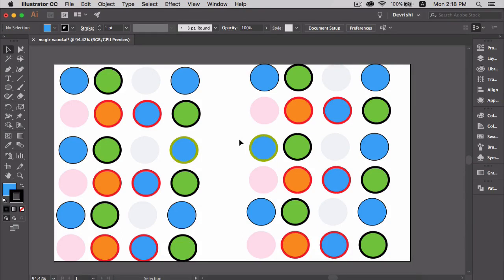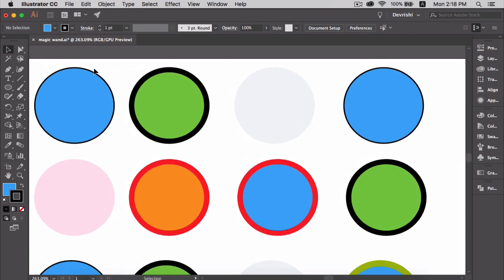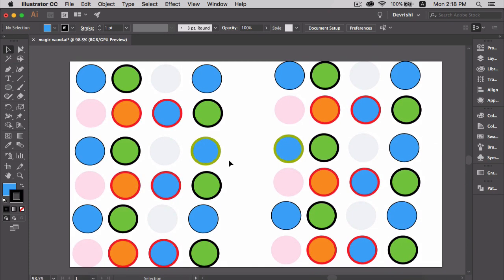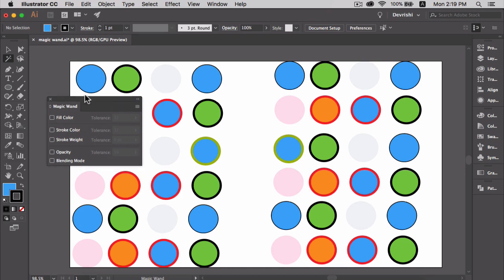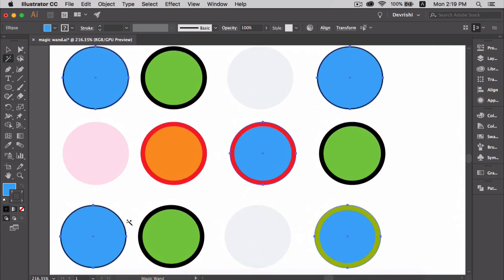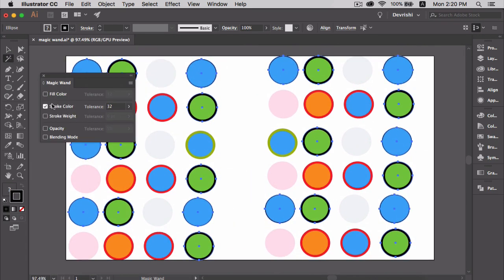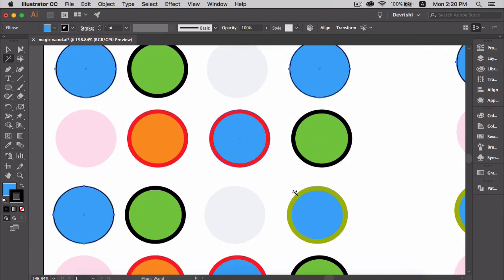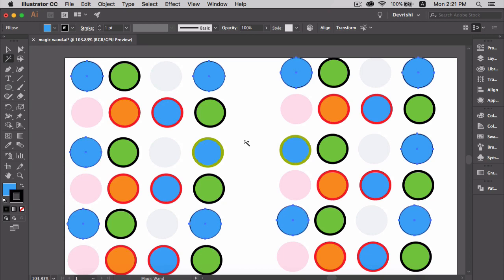Adobe Illustrator - Magic Wand Tool ( Lesson 4 )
Magic wand tool | Adobe Illustrator Tutorial